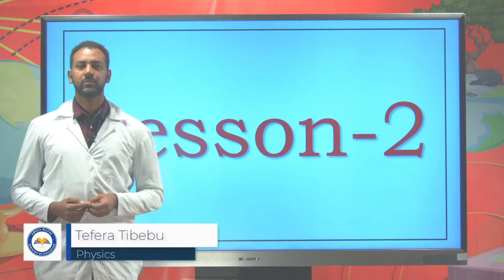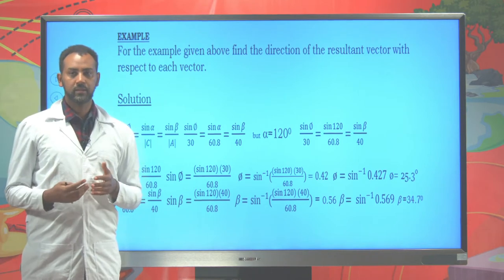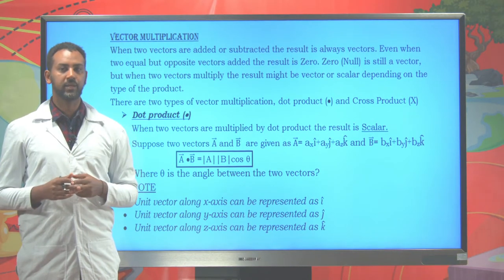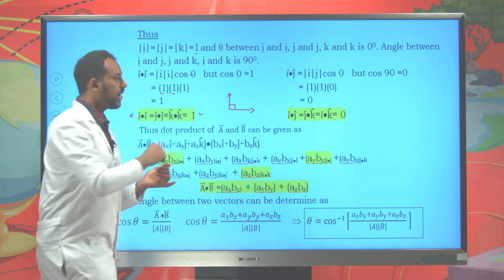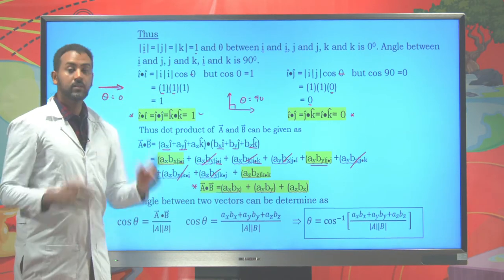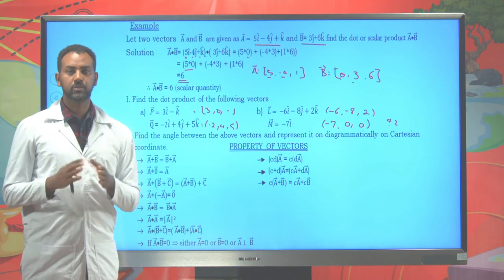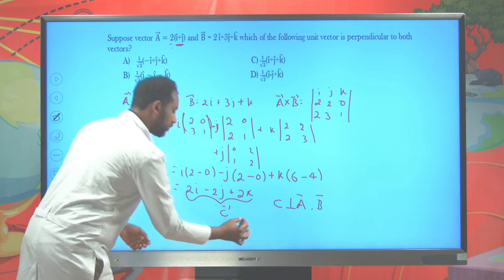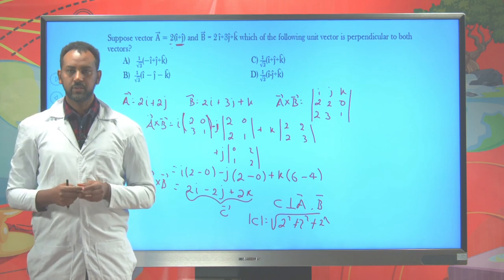[Ep 2] Vector Multiplication